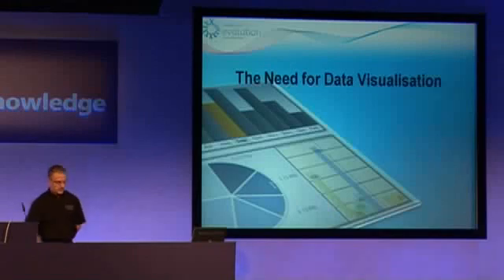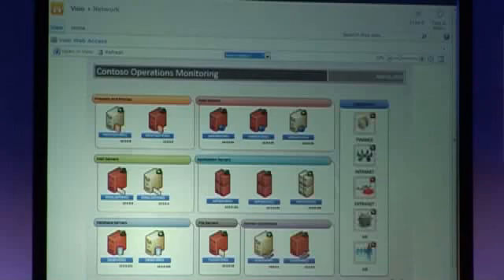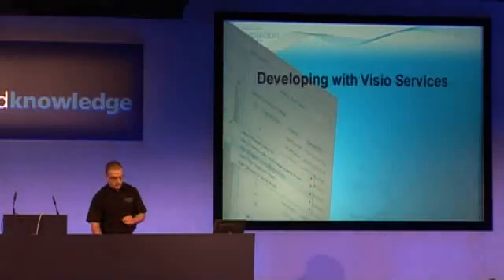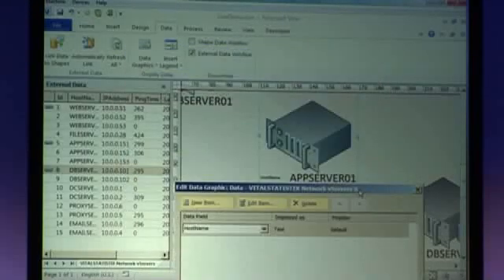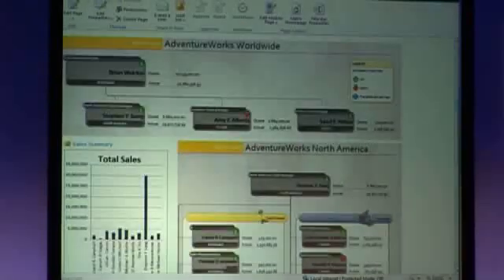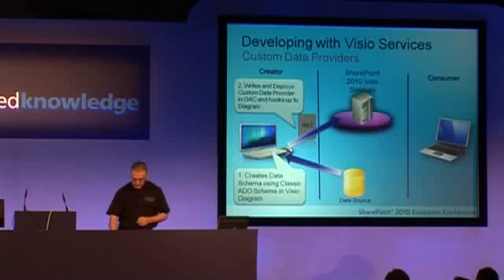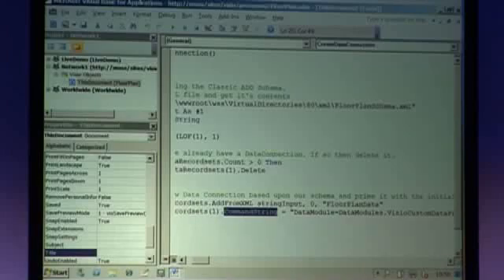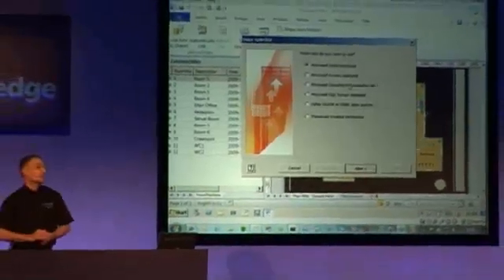Dave McMahon -Introducing Visio Services…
Data Visualisation
Visio Services in Action
How Visio Services Works
Developing with Visio Services Combined Knowledge boosts business productivity for companies around the world by creating fluent, confident and self-supporting users of Office 365, SharePoint, Azure and Hybrid environments – we’re proud to have helped over 500,000 people in this way already, and that number is growing every day.